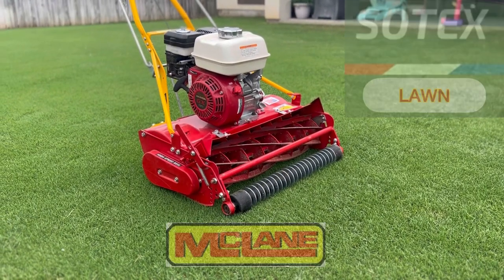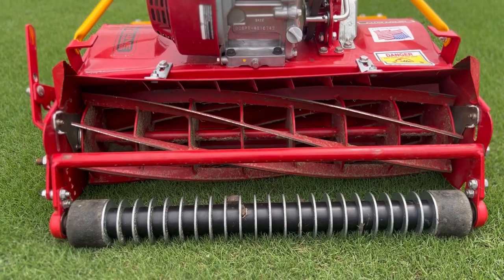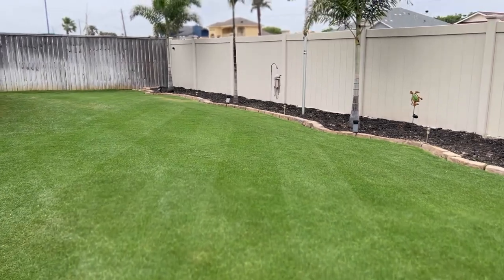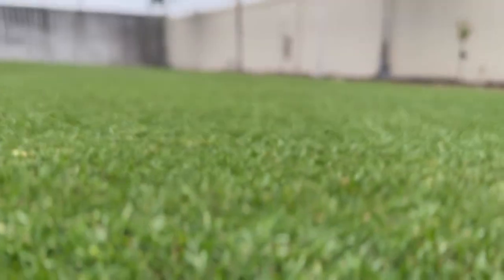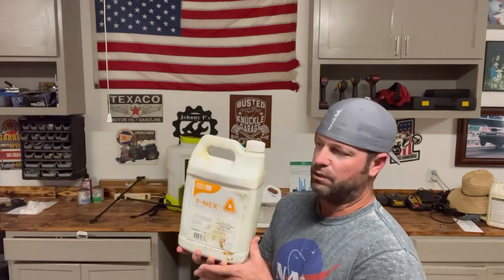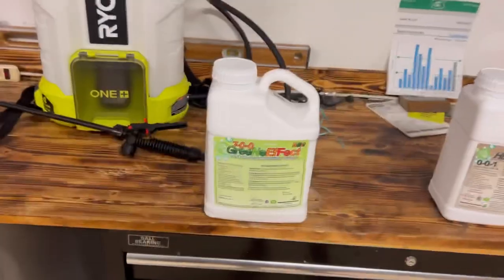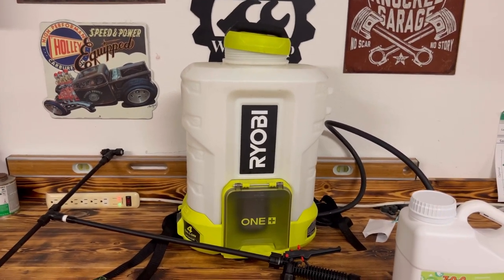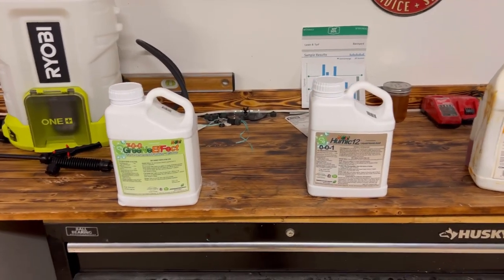New McLane mower // PGR application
Quick mow with the new McLane. Also applying some liquid products to reduce grass clippings and add some nutrients to the plant.